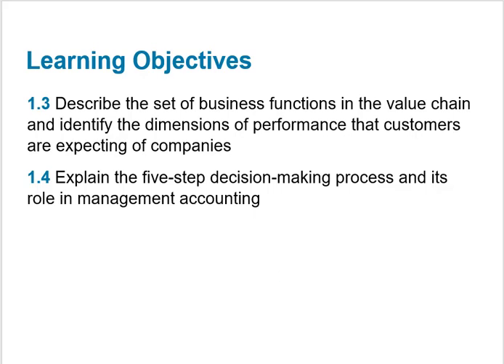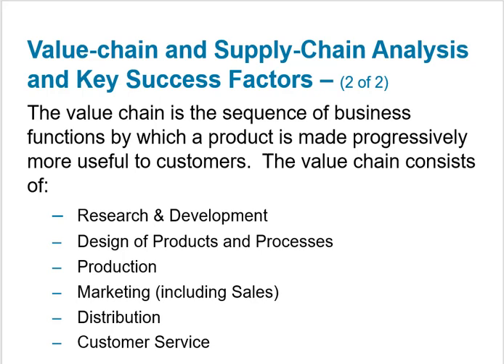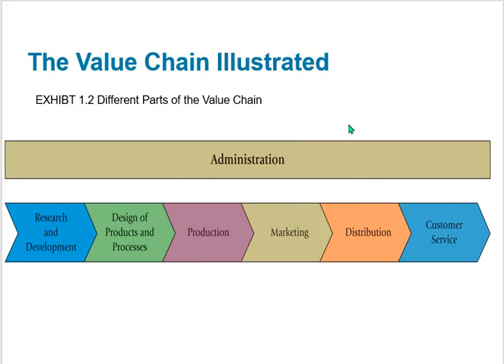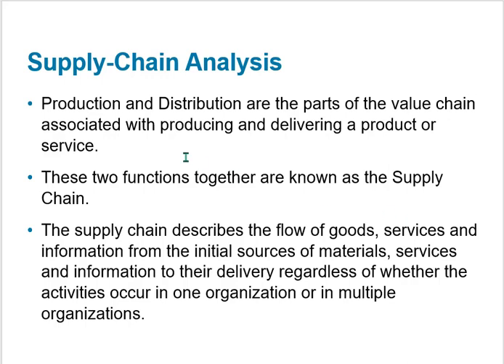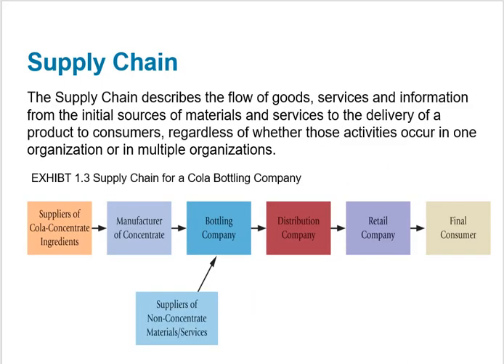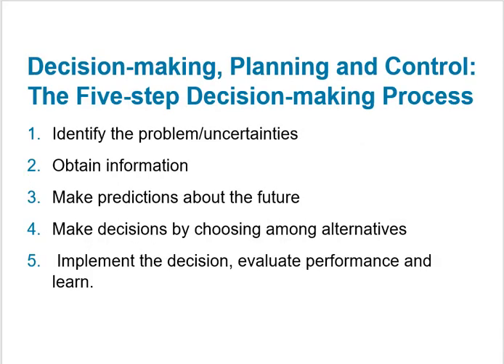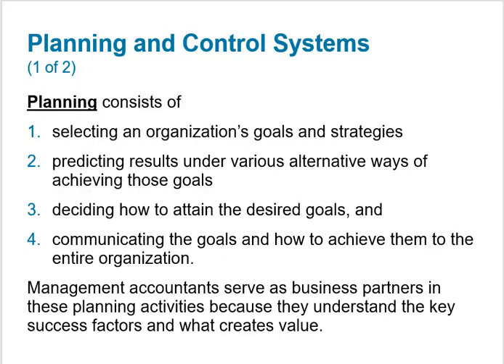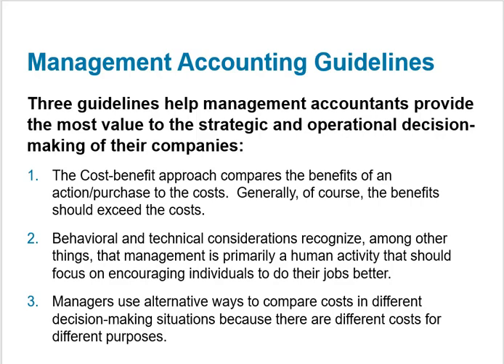Ch1 2 ValueChain